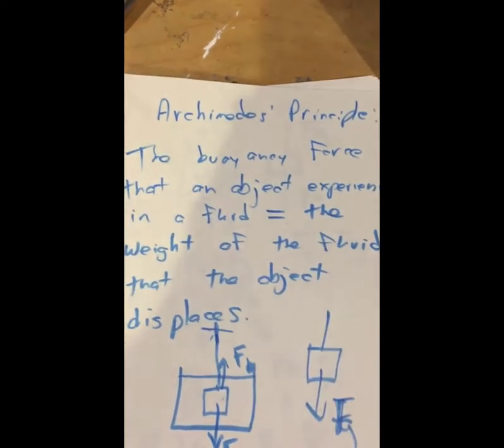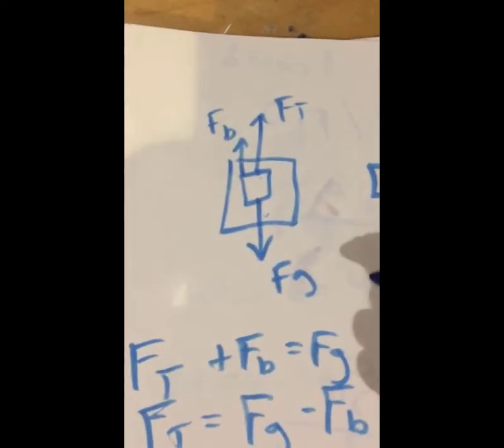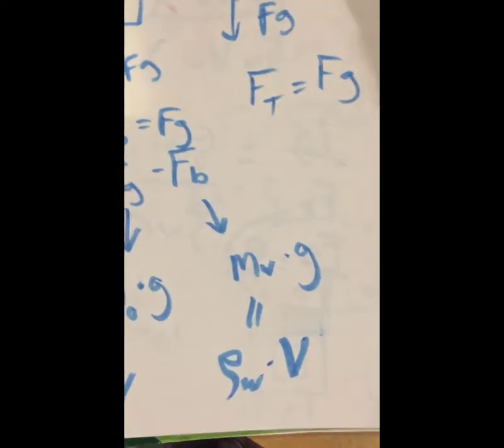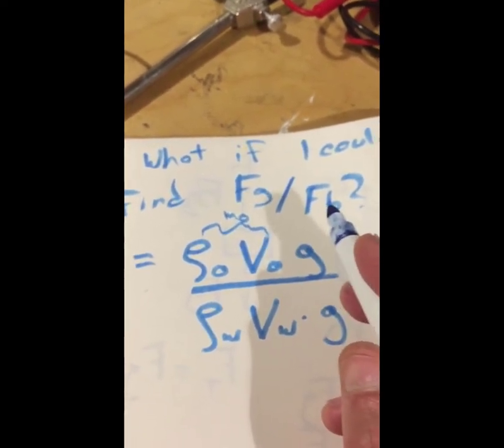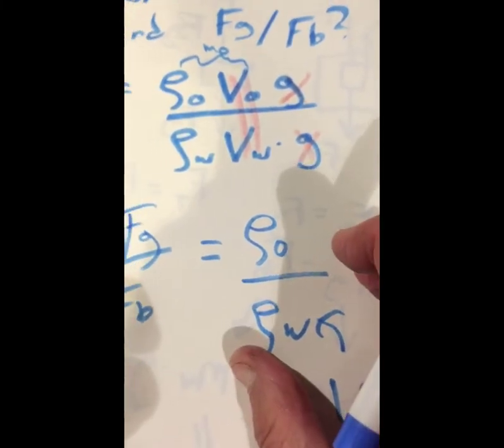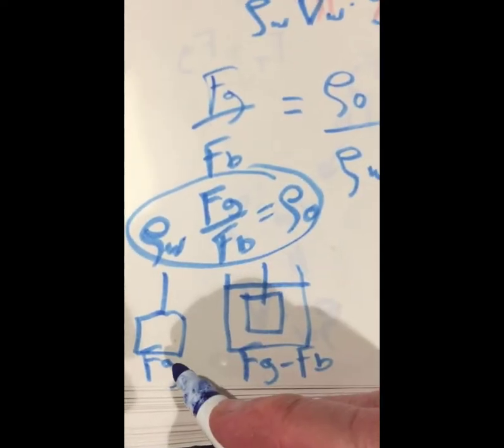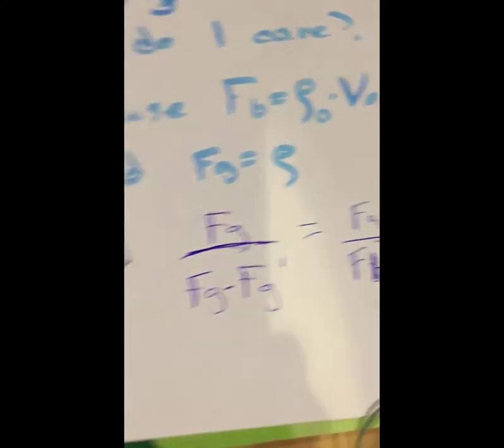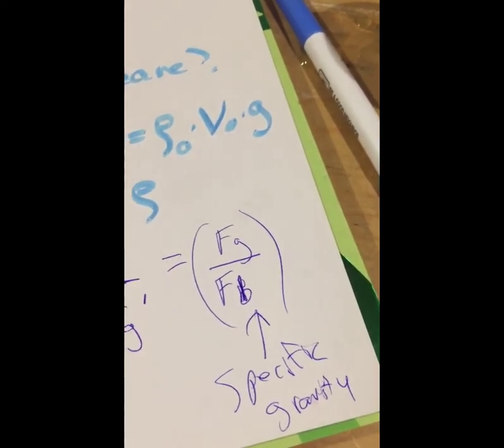Pressure and Archimedes Primciple 2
Derives and applies Archimedes Principle